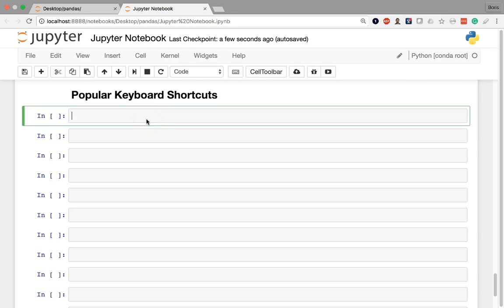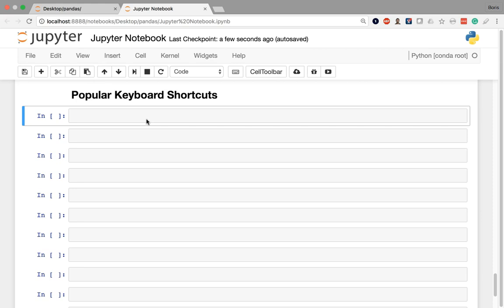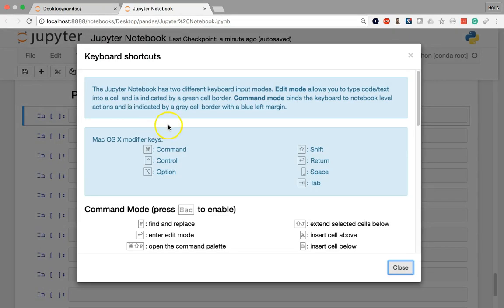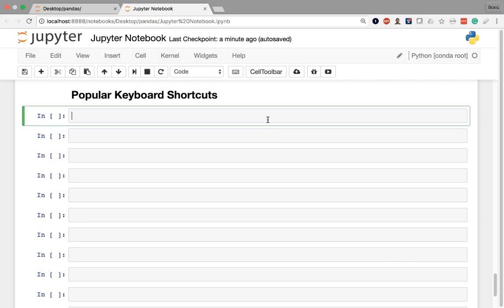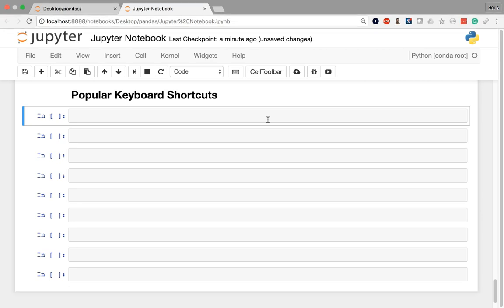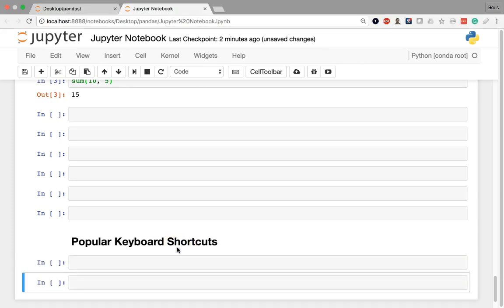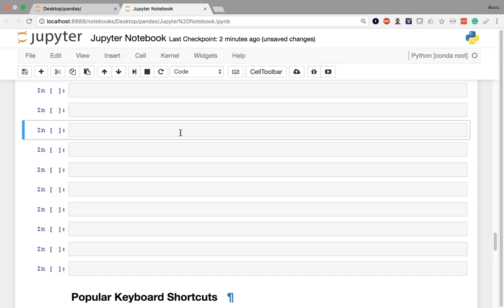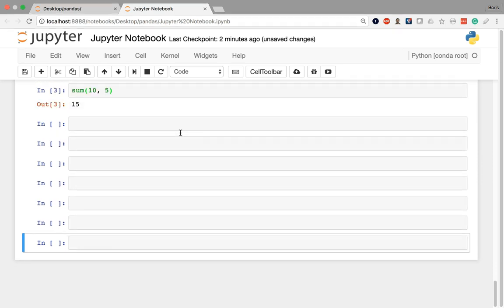Data Analysis with Pandas and Python - 01 14 - Popular Keyboard Shortcuts